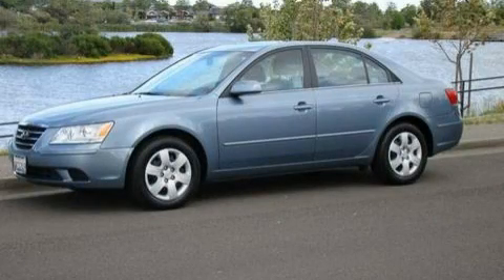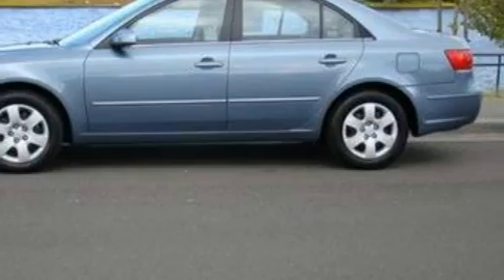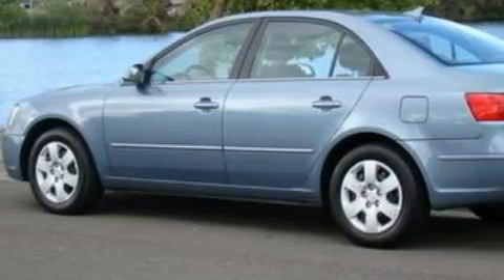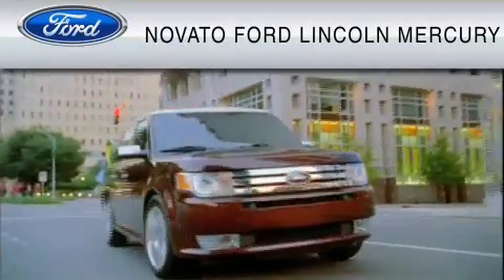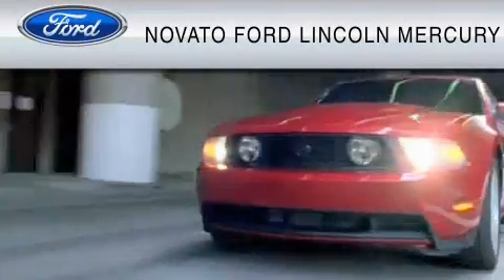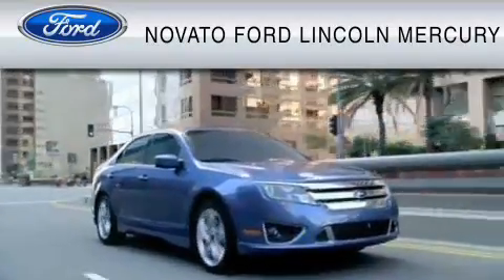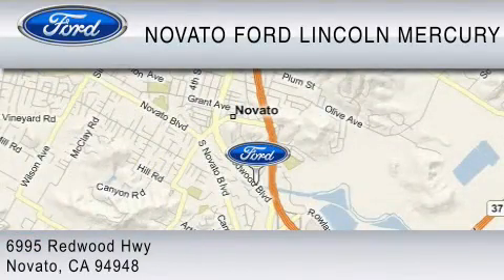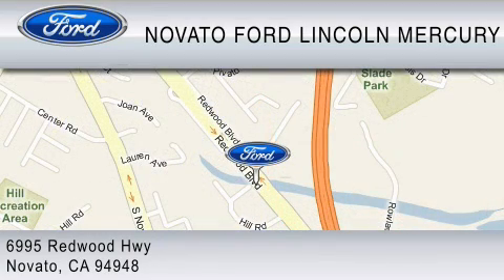2009 HYUNDAI SONATA Novato CA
Year: 2009
 Make: HYUNDAI
 Model: SONATA
 Engine: 2.4L I4
 Trans.: AUTO 5SPD
 Exterior: LIGHT BLUE
 Miles: 44,299
 Interior: GRAY

 On behalf of the entire Novato Ford Lincoln Mercury team, we'd like to thank you for stopping by our website today. We are Northern California's only one-price dealer. If youre tired of haggling and negotiating for hours on end and want to have fun when you purchase your next vehicle then Novato FLM is the place for you! Our goal is to make sure our customers are COMPLETELY satisfied before, during, and after the sale. We accomplish this by creating a comfortable, hassle-free atmosphere and offering unbelievable deals on the hottest cars in the market. Please call us or stop by today and experience our unique way of doing business!

 2009 HYUNDAI SONATA Novato  CA